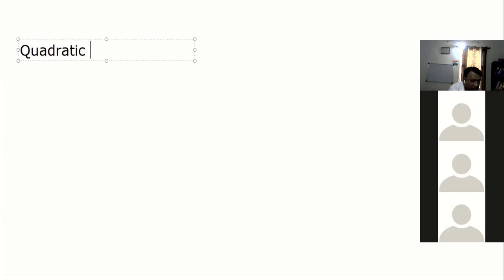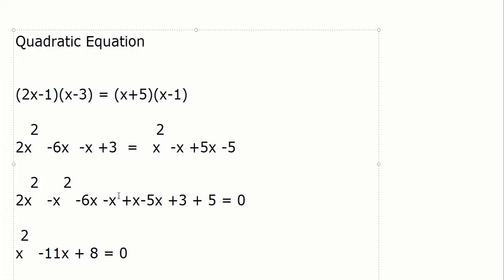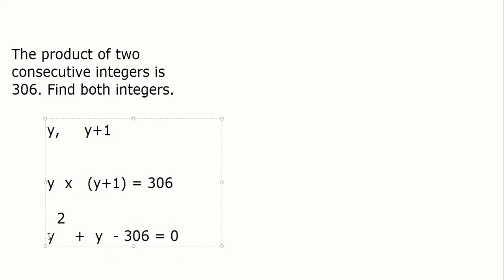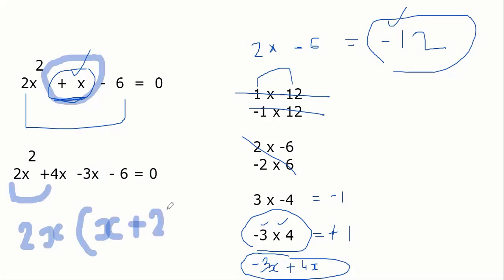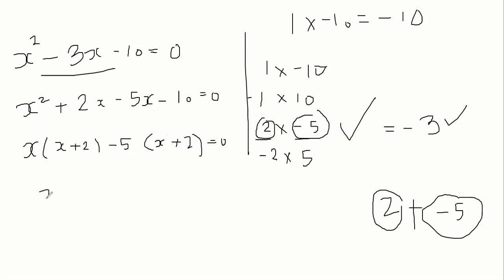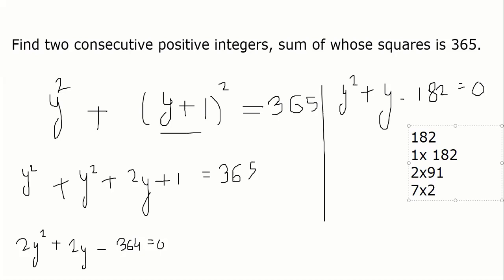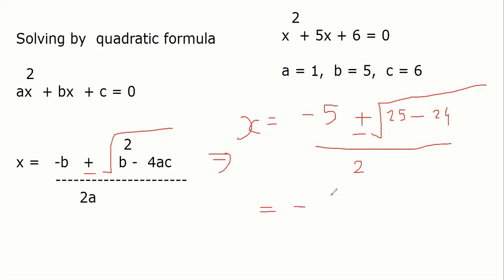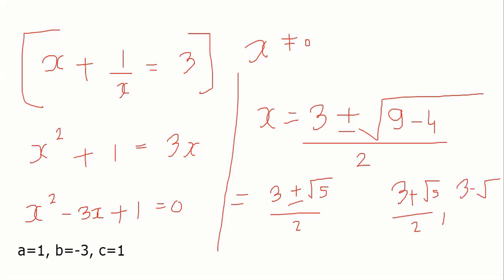Day 7 | Class 10 Maths | QUADRATIC EQUATION Concepts, Standard Form and Solving Quadratic Equations